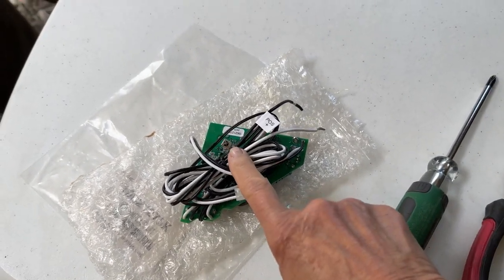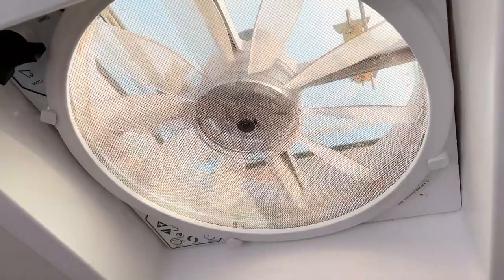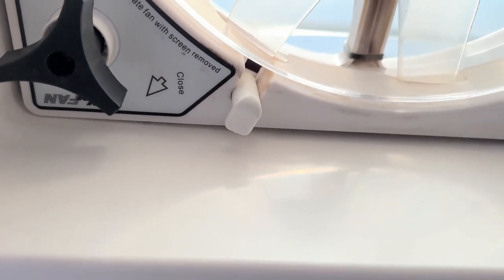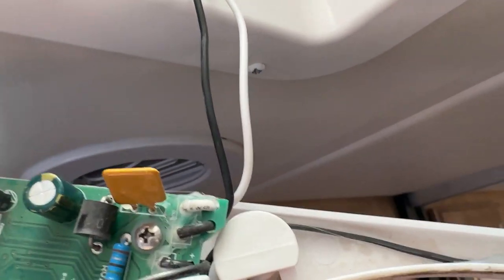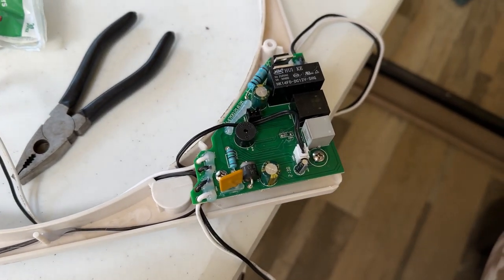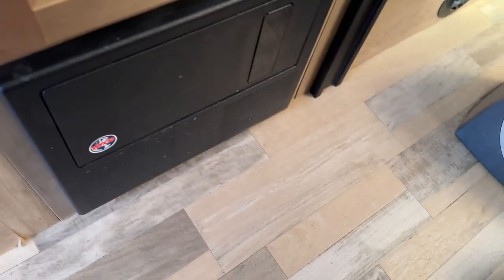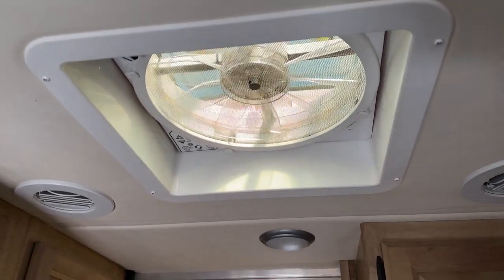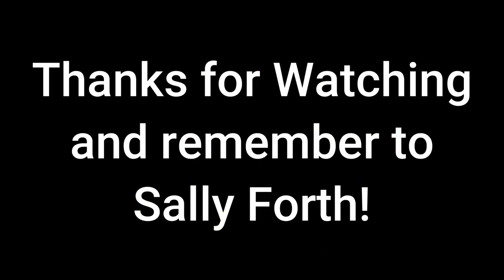Fixing My MaxxAir Fan Circuit Board Replacement | Easy DIY Repair!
Join me as I troubleshoot and repair my MaxxAir fan, which was emitting a burning smell. In this step-by-step tutorial, I'll guide you through the process of changing out the circuit board to resolve the issue. Before we begin, don't forget to remove the fan fuse for safety. Witness how this simple fix brings my fan back to life, proving that anyone can do it! Get ready to unleash your inner handyman and save money on professional repairs with this easy DIY repair video.